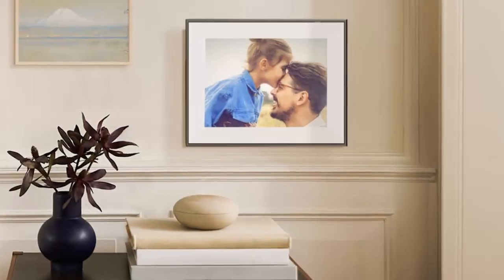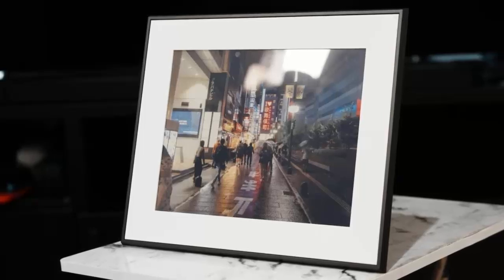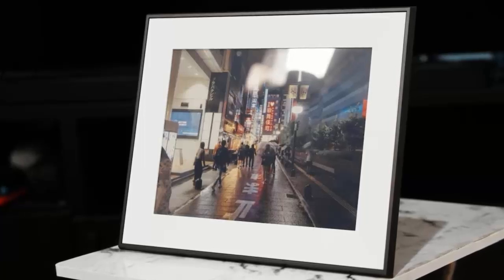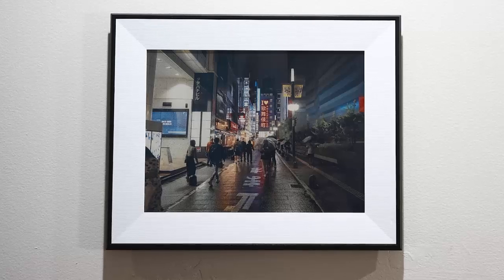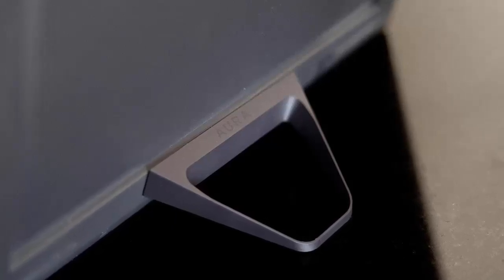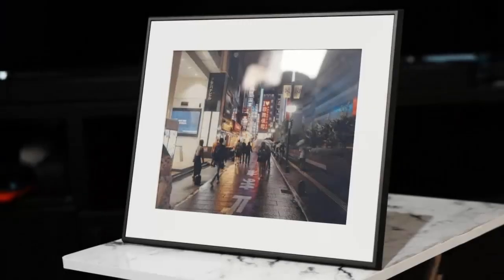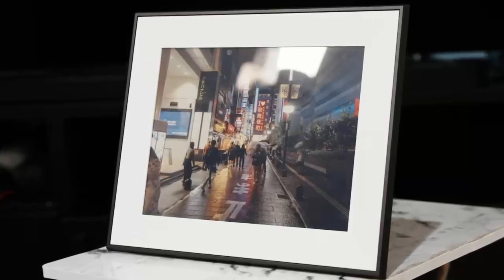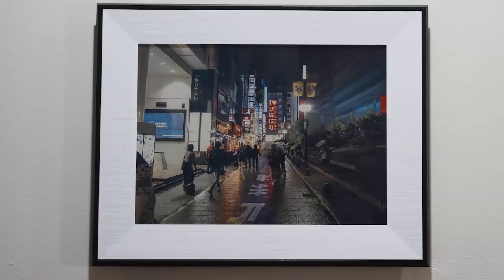Aura Ink - the world’s thinnest color e-ink photo frame with 3 months battery life!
Imagine a photo frame so thin… it almost disappears.
No cords. No glare. No distractions — just pure emotion in living color.

Meet Aura Ink, the world’s thinnest color e-ink photo frame. At just 0.6 inches thick, it runs for up to 3 months on a single charge, and its revolutionary display makes every memory look printed, yet alive.

Aura’s proprietary dithering algorithm transforms just six base hues into millions of tones, bringing true-to-life warmth to every image. Whether it’s standing on your desk or hanging on your wall, Aura Ink blends effortlessly with your home — turning your photos into timeless works of art.

💡 Price: $499
⚡ Battery Life: Up to 3 months
🌈 Display: Color e-ink with adaptive front light

👉 Watch to see how technology and emotion merge into one stunning piece of design.